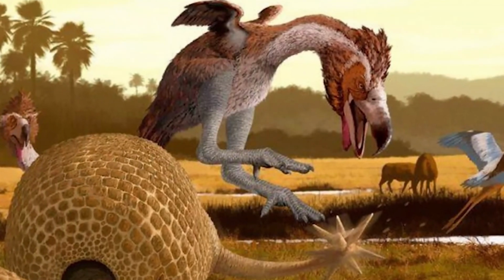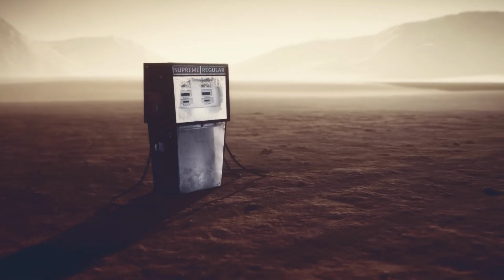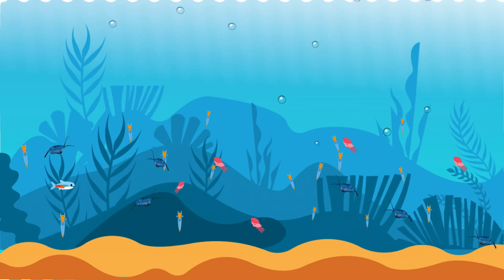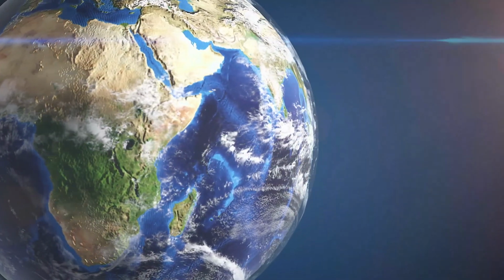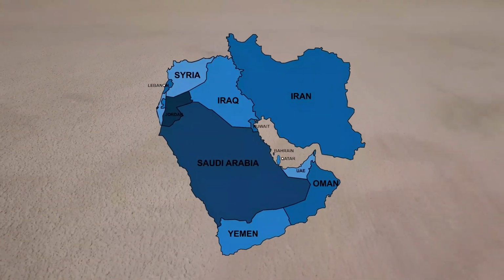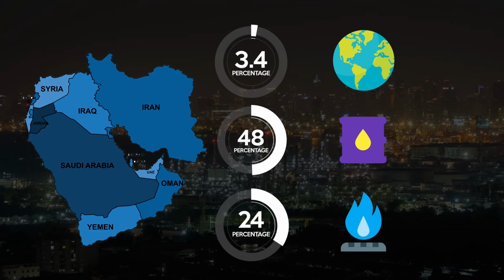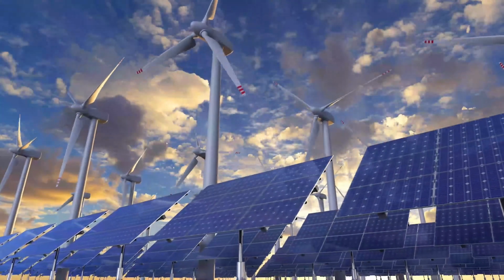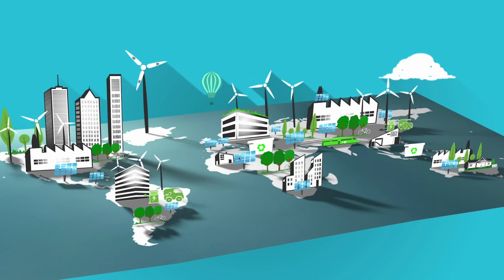How do Arab Countries have the largest oil reserves ?